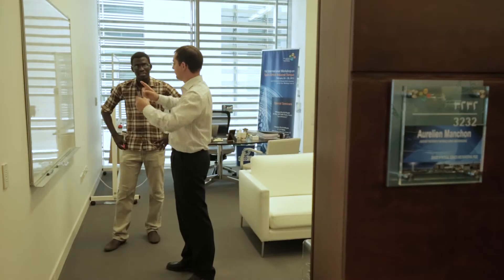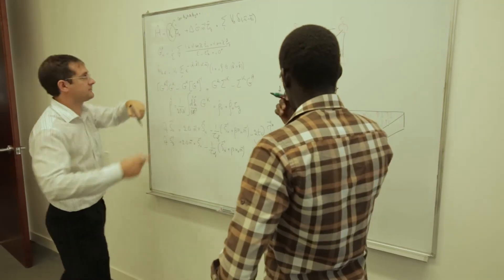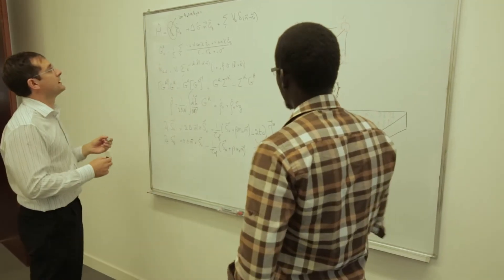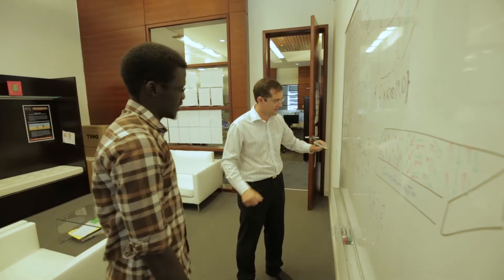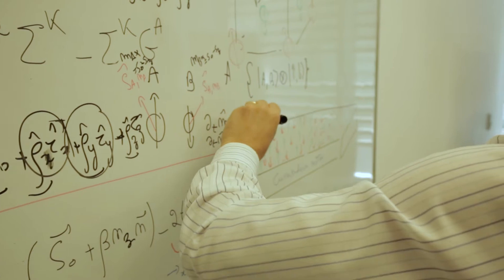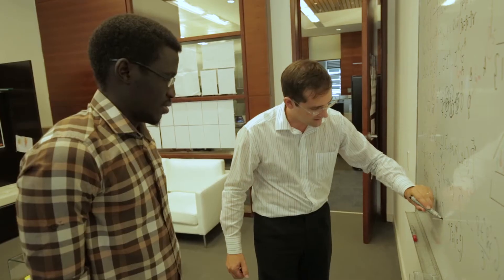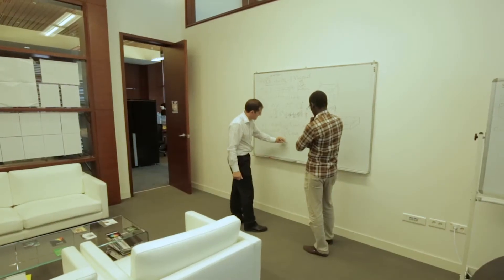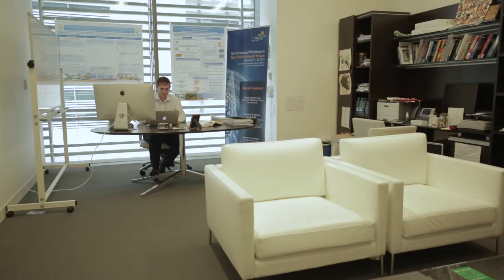Prof. Aurelien Manchon - Interview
Interview with Prof. Aurelien Manchon, a faculty at King Abdullah University of Science and Technology (KAUST).

Also available:
Lecture Series "Introduction to Spintronics"

Part B: Spin Transport in Metals
Part C: Spin-Dependent Tunneling